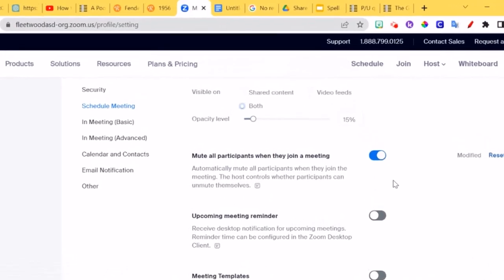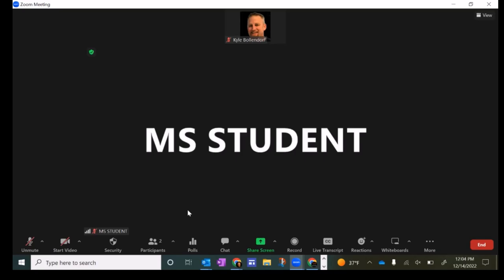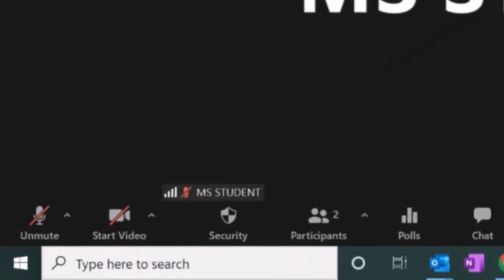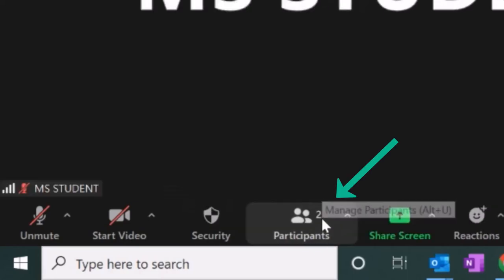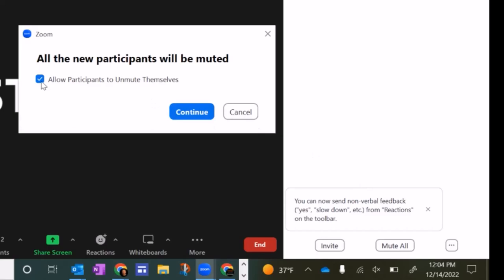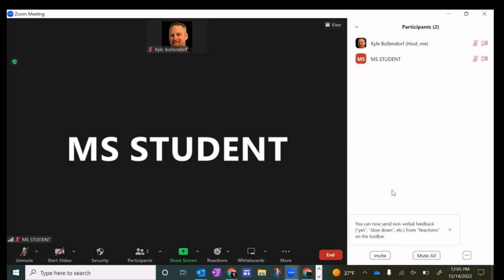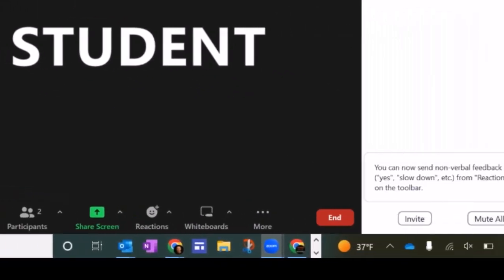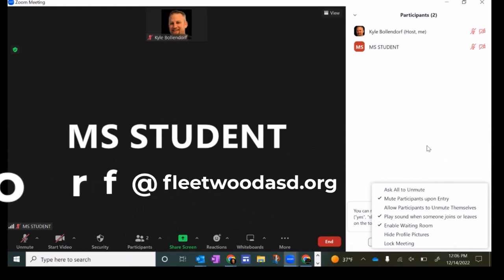Getting Control of Student Microphone Mute Settings in Zoom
How to make sure that you have control of your microphone mute settings in Zoom.